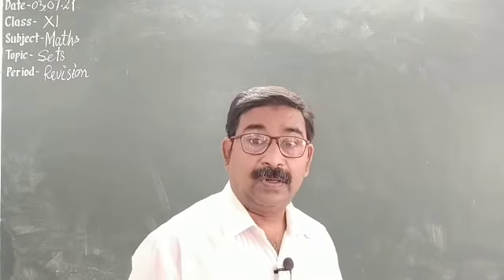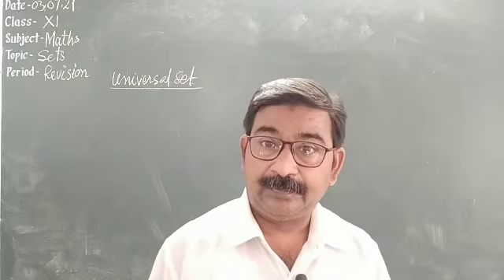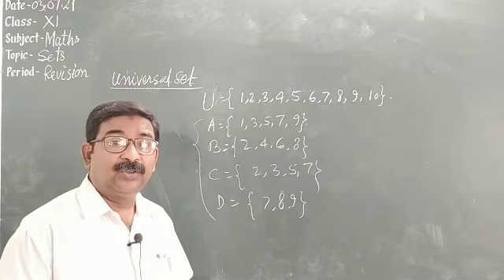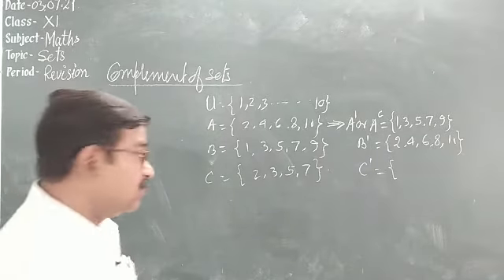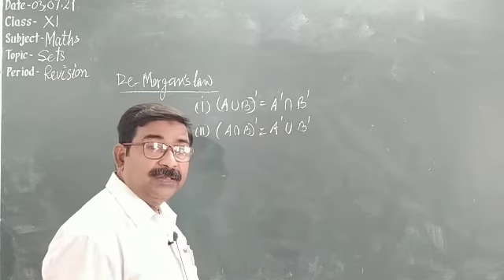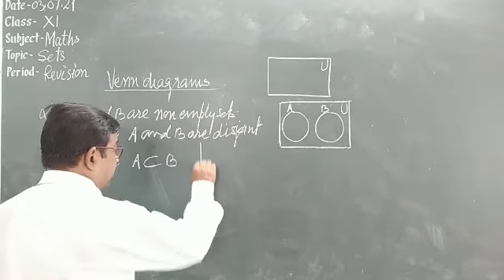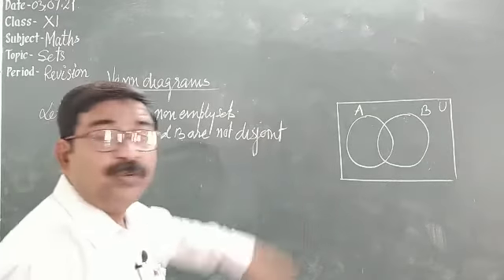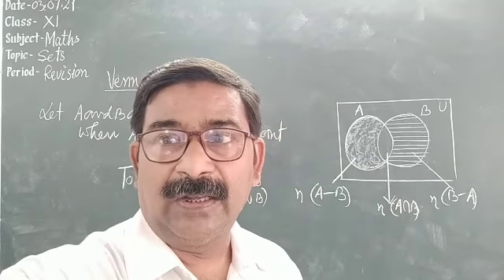Revision Sets 04